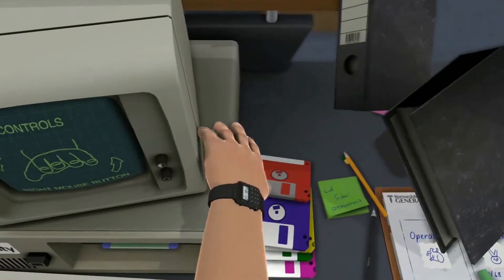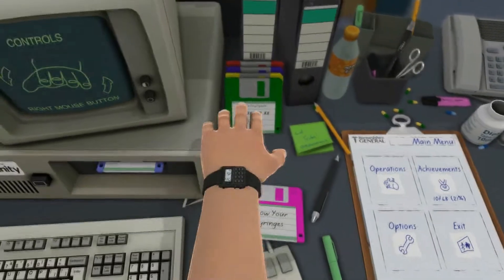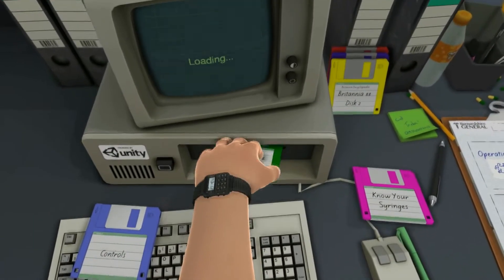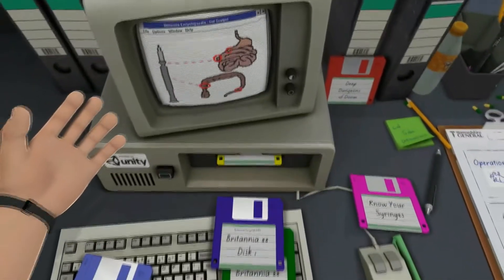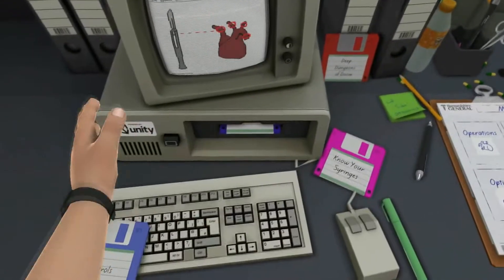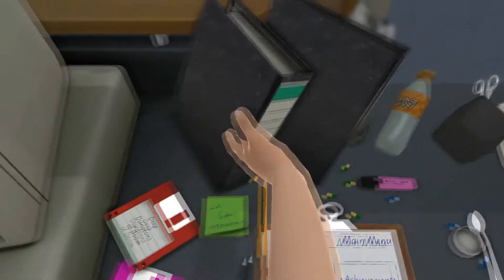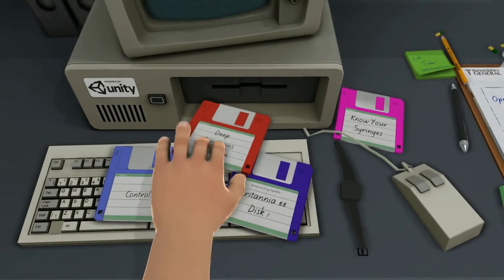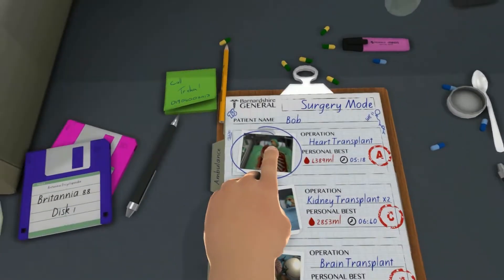Surgeon Simulator 2013: Desktop Special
Hey everyone!  I have been having some issues with a new patch for one of my other series so here is yet another Surgeon Simulator video.  This one was actually never meant to see the light of day but turned out not so bad :)  Longer episode of something tomorrow, promise!